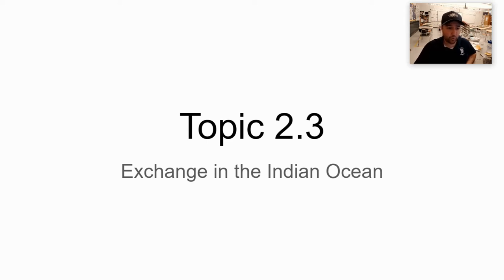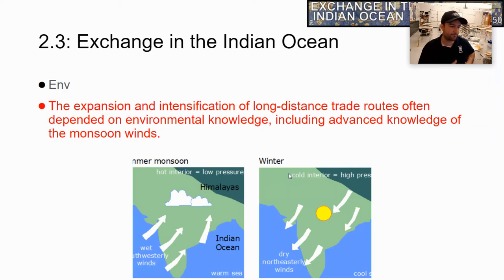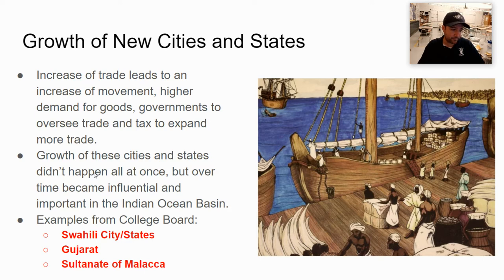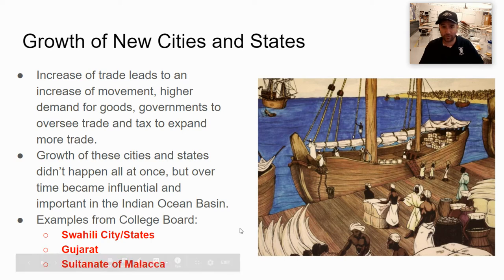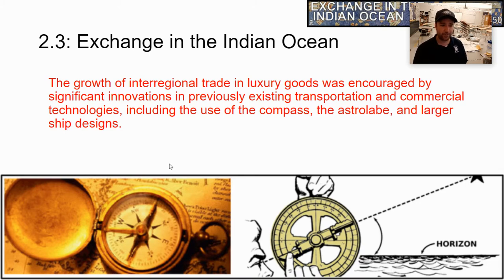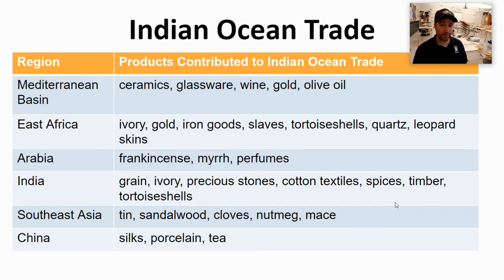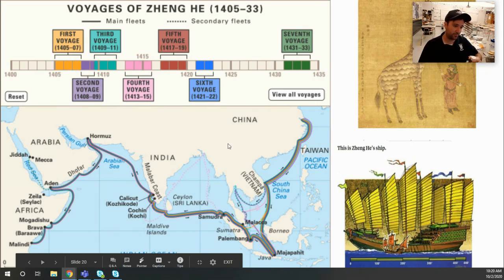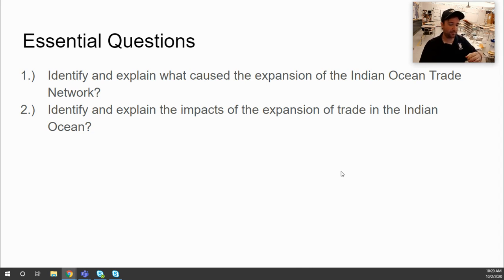Topic 2.3 - Exchange in the Indian Ocean